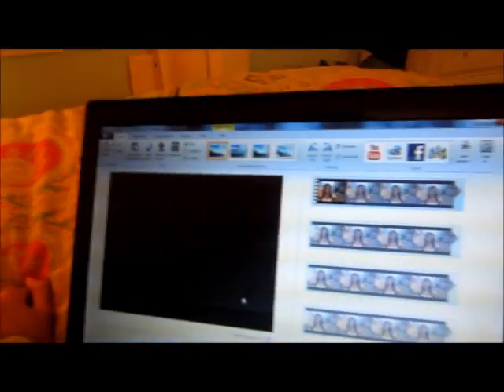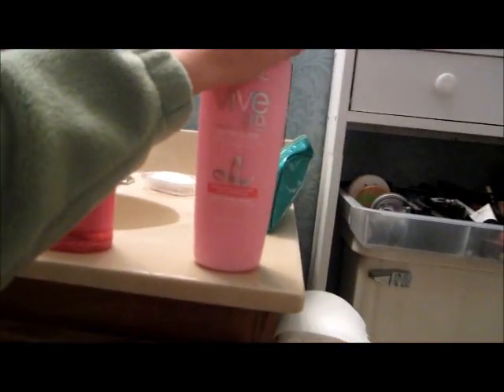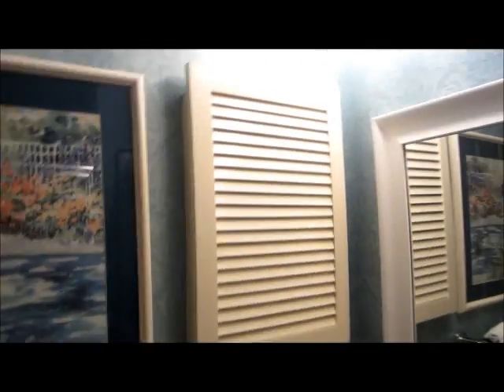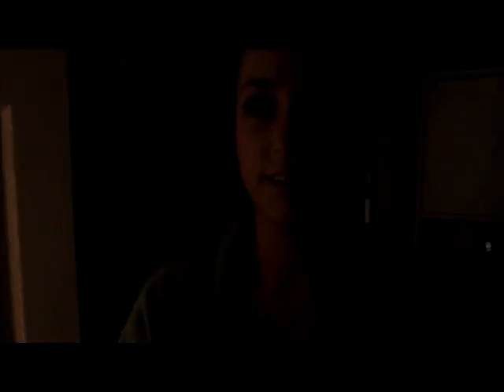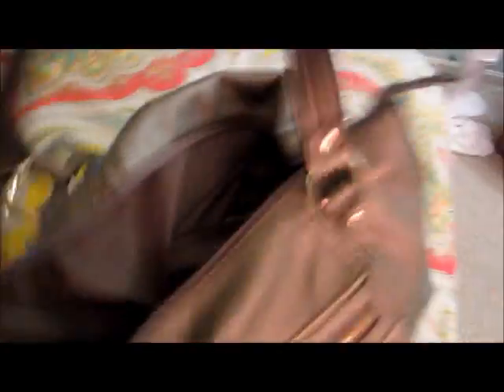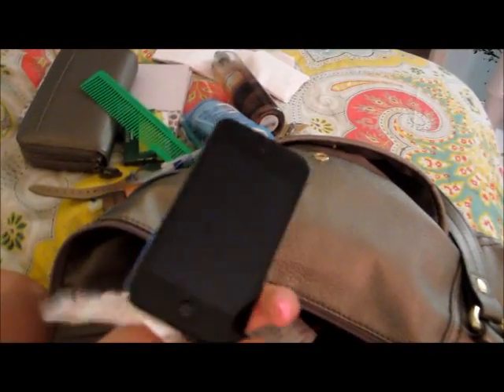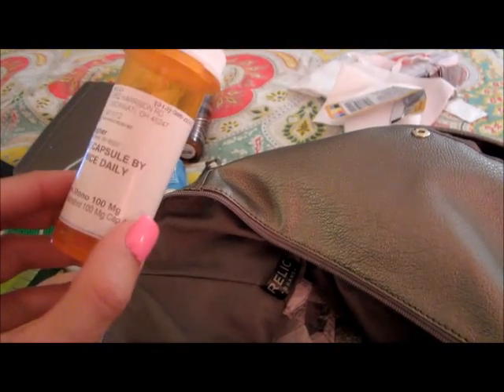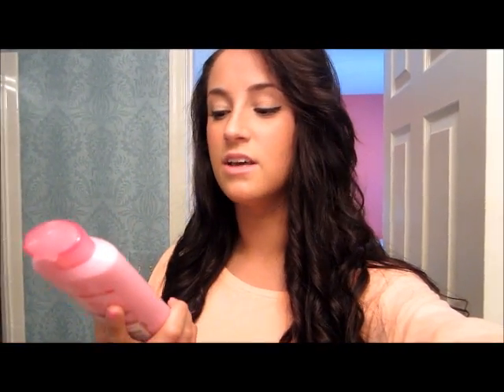LETS CLEAN OUT MY PURSE♡ - EmiVlogsx0x0